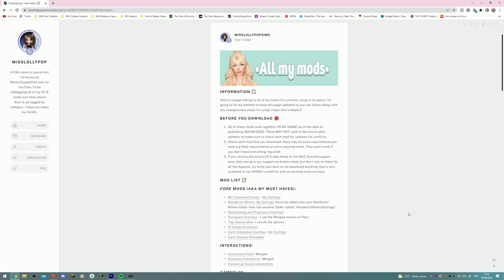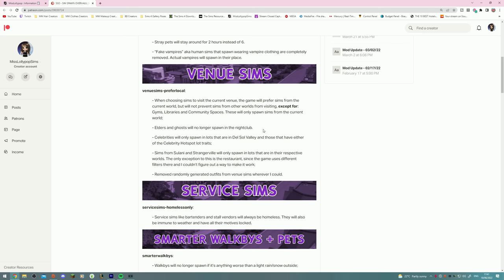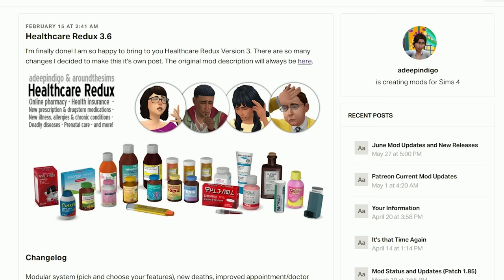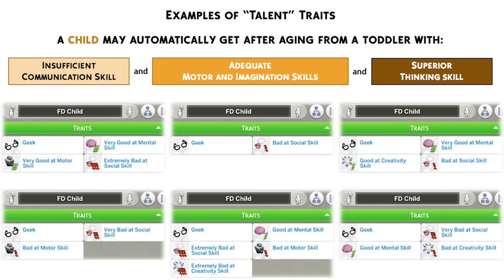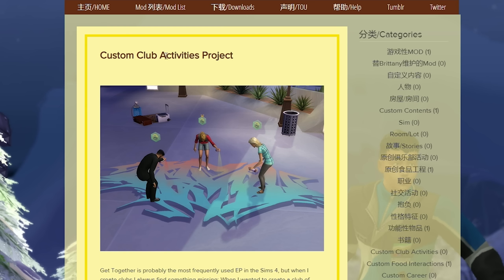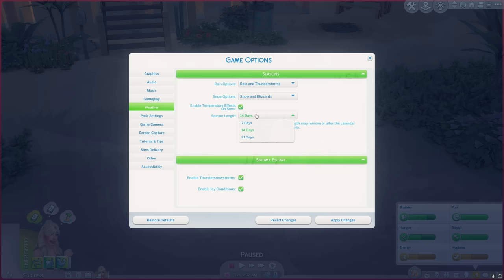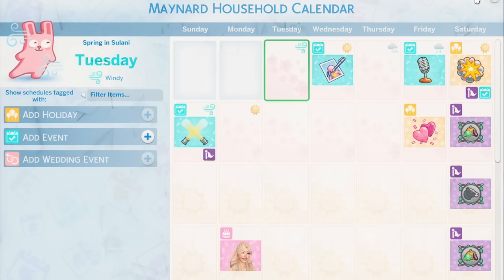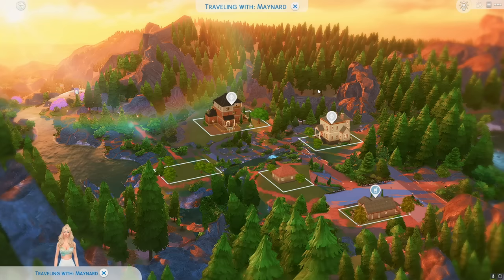✨MODS FOR BETTER REALISM & GAMEPLAY!✨ | All My Mods w/80+ Links | The Sims 4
🌸 Chapters:
0:00 - Introduction
1:34 - Core Mods (My Must Haves)
6:25 - Interaction Mods
7:08 - Gameplay Mods
18:47 - Config Mods
23:46 - Bug Fix Mods
24:41 - Custom Traits
25:26 - Custom Holiday Traditions
25:58 - Custom Events/Parties
26:35 - Loading Screen Replacement
26:55 - Map Replacements
27:15 - Conclusion

🔘 JOIN THE FAMILY👪:
🌸 My Other Channels:

🔘 FAQ❓:

🌸 Where do I buy my Sims 4 packs? I use this website and they always have huge discounts on sims packs!

If anything isn't answered here use the 'ask me anything' feature on tumblr and I'll get back as soon as possible 💞

🔘 SOCIAL MEDIA📱:

My recent uploads notifications will also be posted here as well.

🌸 Origin ID: MissLollypopSims